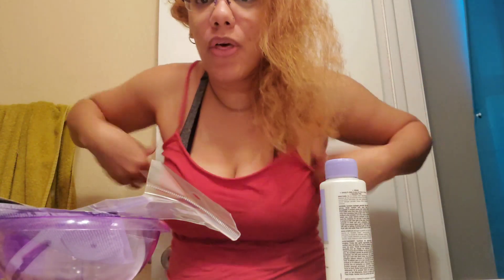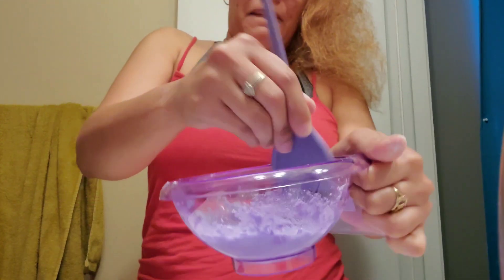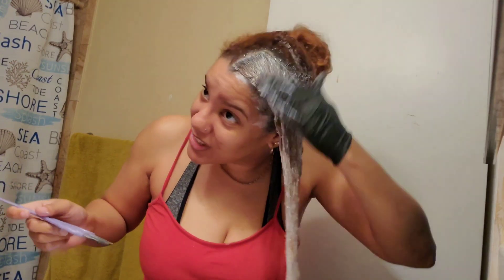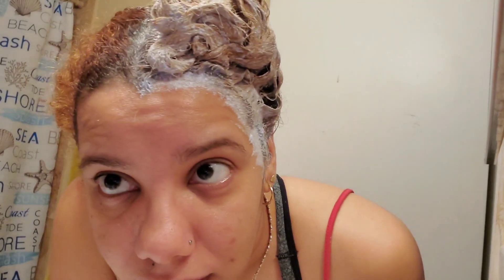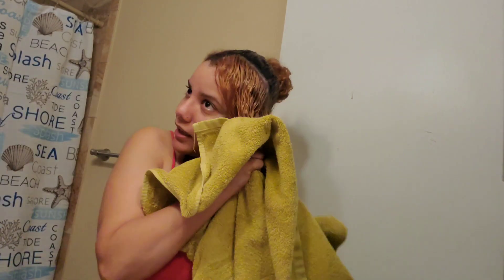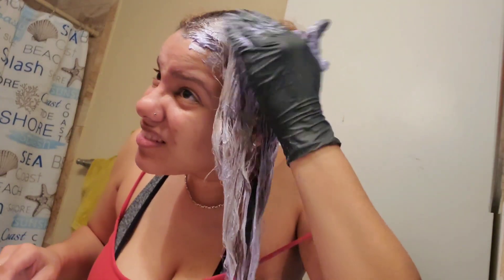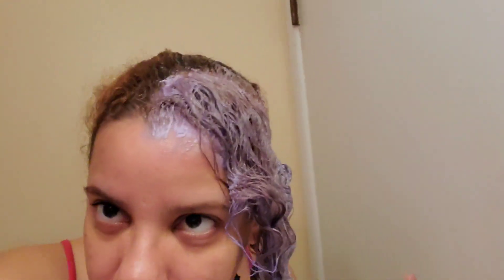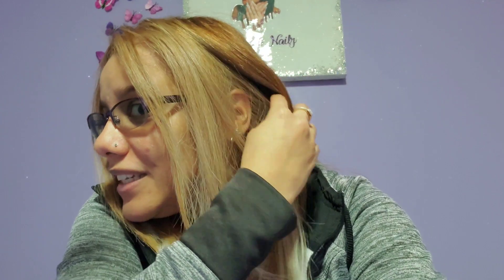Vlog A day with me. I bleached my hair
at the che choose the  “Pay as you Go” option if you don’t want to become VIP Members.

Recorded video via Samsung Galaxy S22 Ultra

Arkon Mount

Video edit. Kinemaster

Collaboration/Riviews:
Beba_preciousnailz